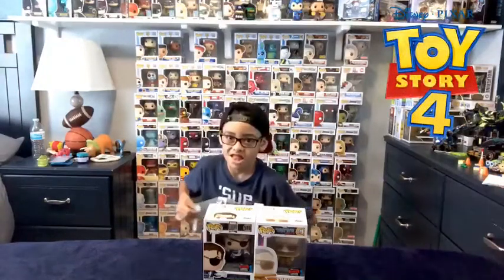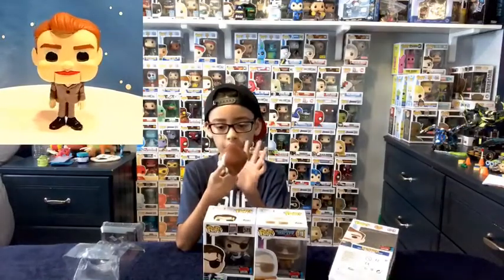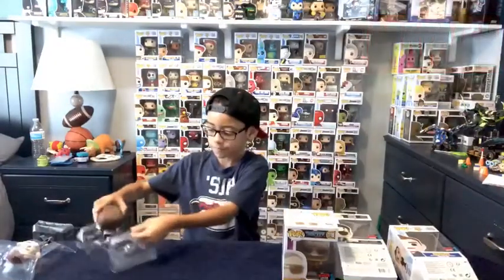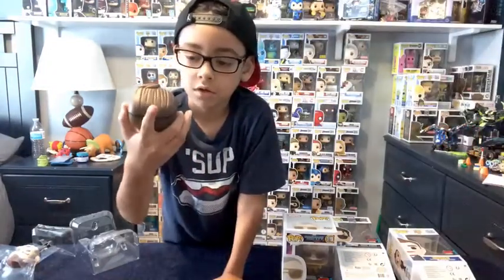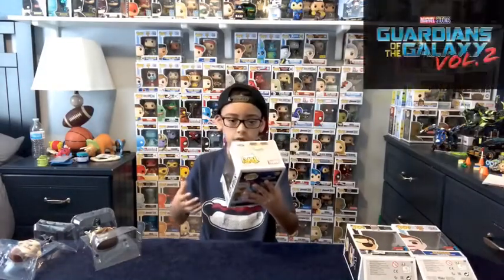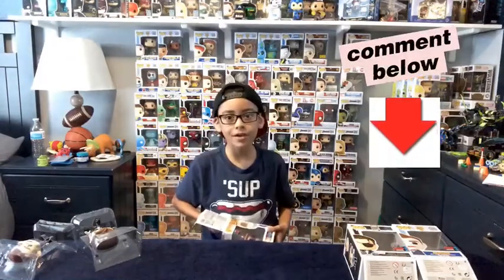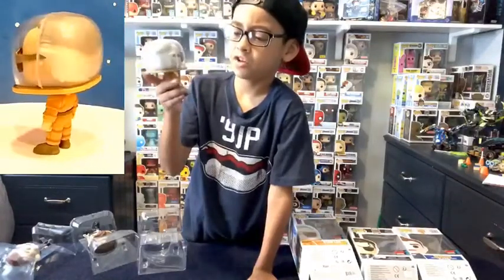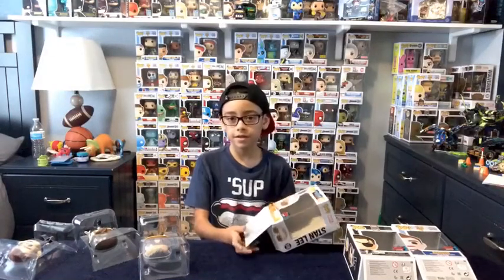2019 New York Comic Con Funko Pops , Stan Lee , Nick Fury , Toy Story Benson